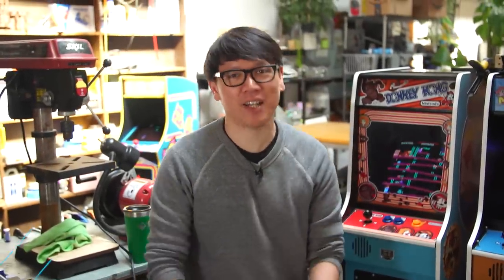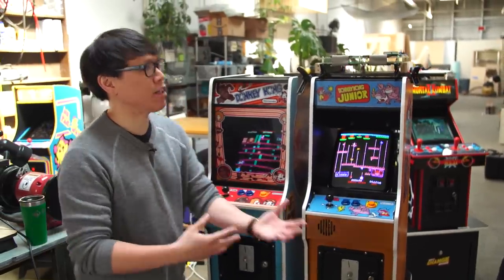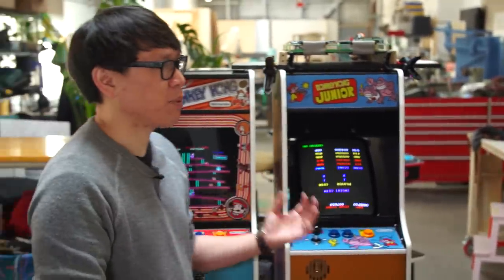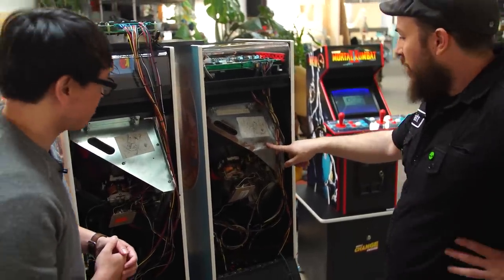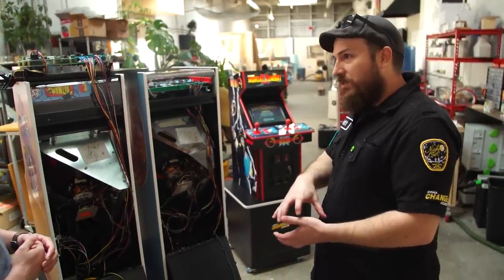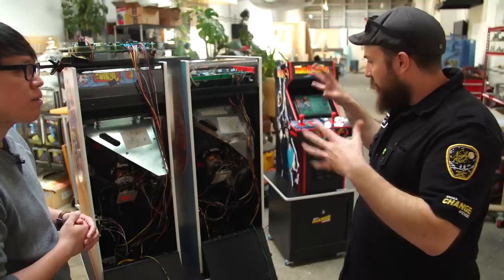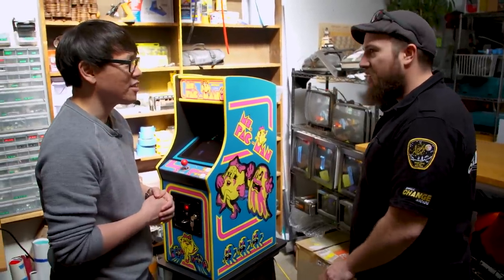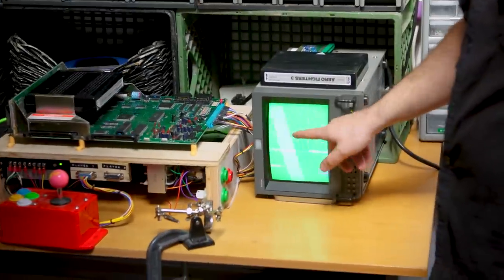Restoring Classic Arcade Games in Mini Cabinets!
Matt Sengbusch builds unique arcade cabinets using components recovered and restored from classic arcade games. We visit his workshop to learn how he fixes game boards and designs these half-scale arcade cabinets to fit original parts like CRT monitors, coin slots, and full-sized controls.